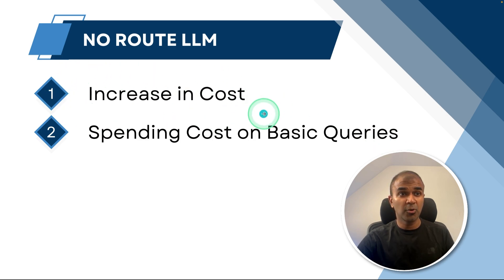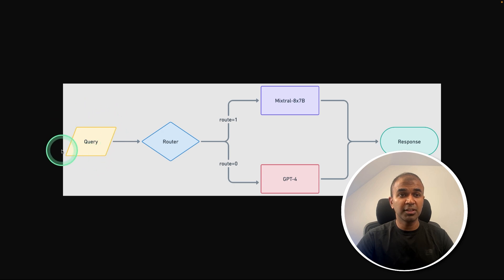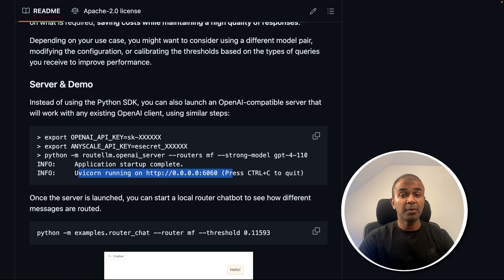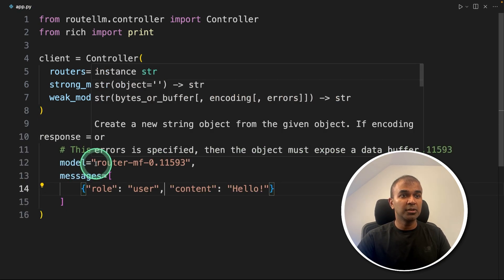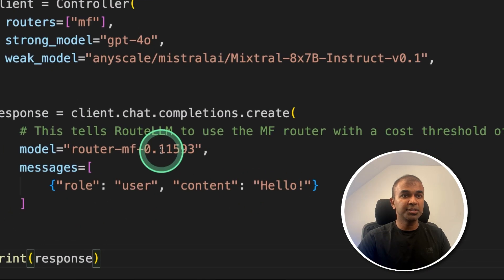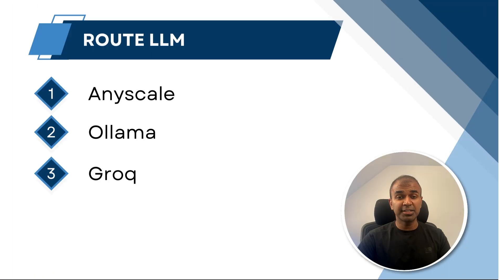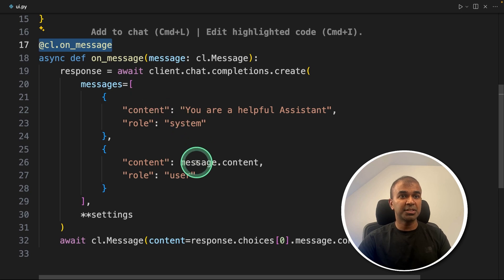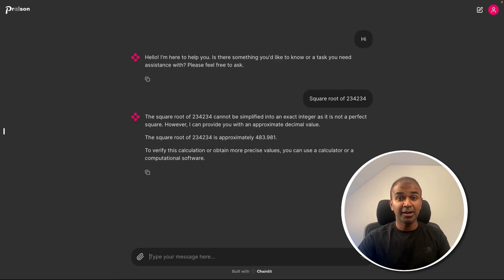RouteLLM: Create Powerful AI Application with 85% Lower Cost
Discover how to revolutionise your AI applications with RouteLLM, an open-source framework designed for cost-effective large language model (LLM) routing! 🌟 In this video, we'll dive deep into the Route LLM framework, demonstrating how you can achieve performance nearly equal to GPT-4 while cutting costs by over 85%. 📉 Create Powerful AI Application with 85% Lower Cost

What You’ll Learn:
Understanding Route LLM and its benefits 🌐
Step-by-step integration with Python applications 🐍
Detailed setup for AnyScale, Ollama, and Groq models 🔧
Real-world examples showcasing cost reductions 💰
Creating a user interface with Chainlit for seamless query routing 🖥️

Why Watch?
By the end of this video, you’ll be equipped with the knowledge to integrate Route LLM into your own projects, significantly reducing your AI query costs without compromising on performance. Perfect for developers and AI enthusiasts looking to optimize their large language model usage.

Timestamps:
0:00 - Introduction to Route LLM
0:30 - Performance and Cost Savings Overview
1:00 - Research Findings and Performance Metrics
1:50 - Integrating Route LLM with Python
3:10 - Setting Up AnyScale, Ollama, and Groq Models
7:30 - Creating a User Interface with Chainlit
8:30 - Troubleshooting and Final Thoughts